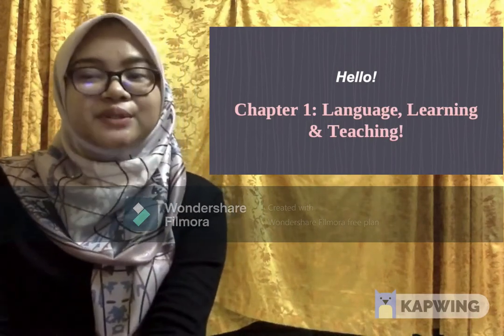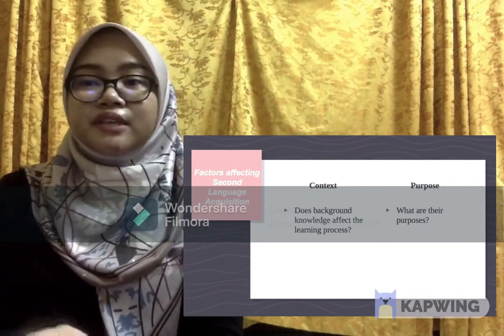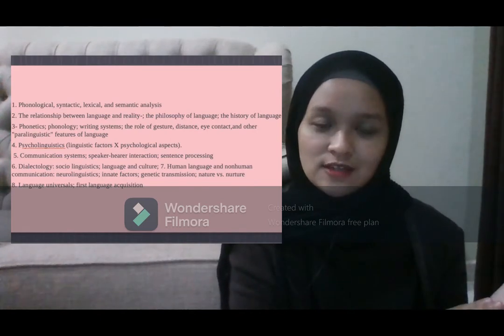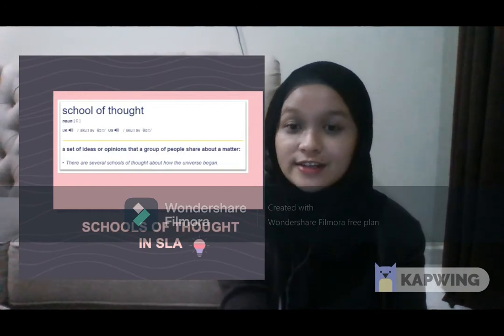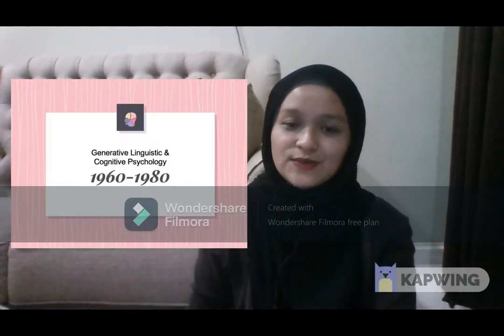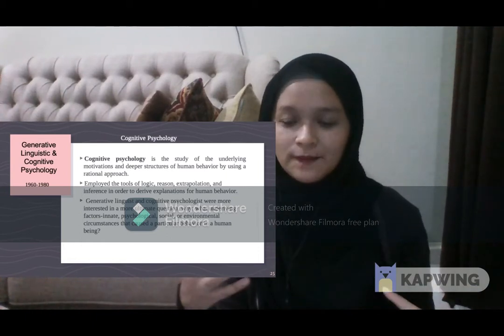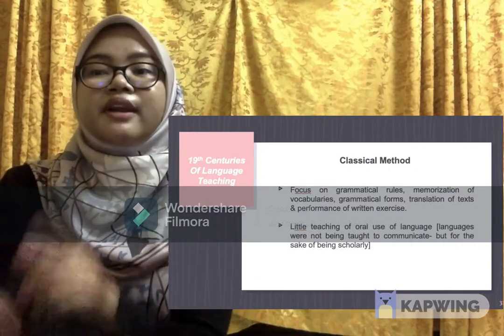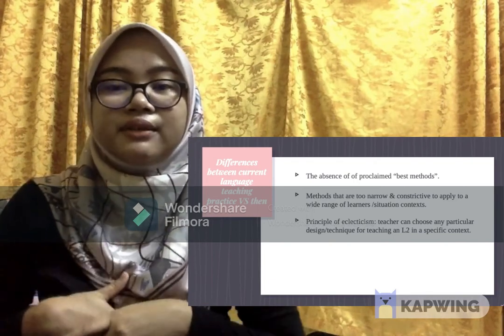Language, Learning & Teaching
Chapter 1 of Principles of Language Learning and Teaching by H. Douglas Brown